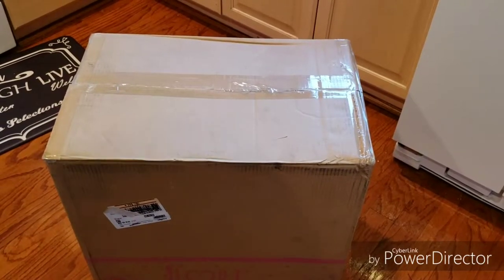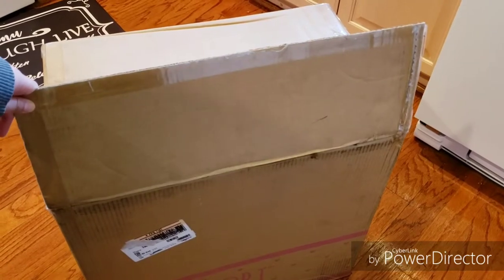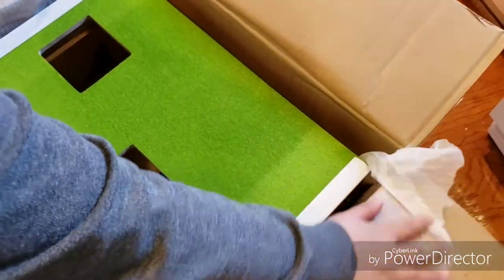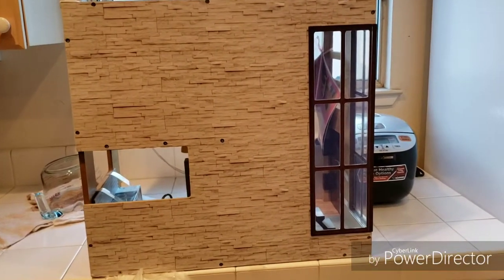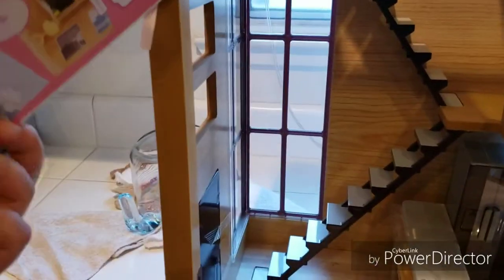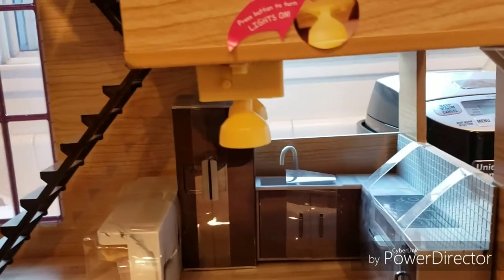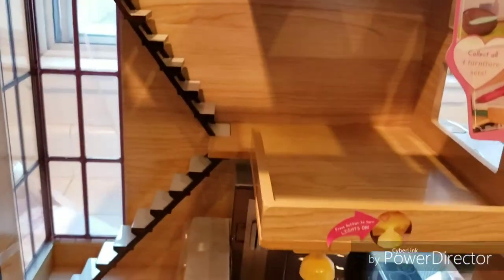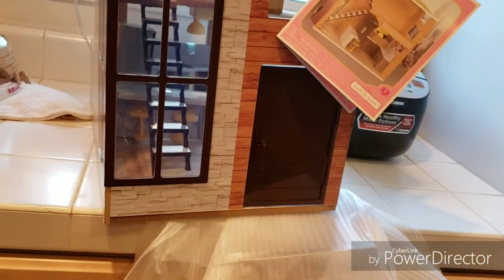Lori loft dollhouse unboxing